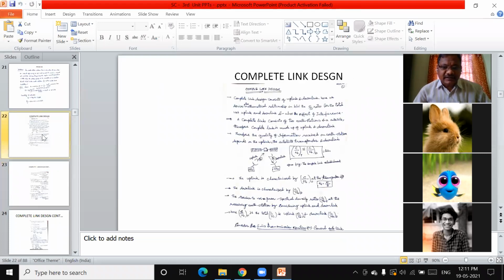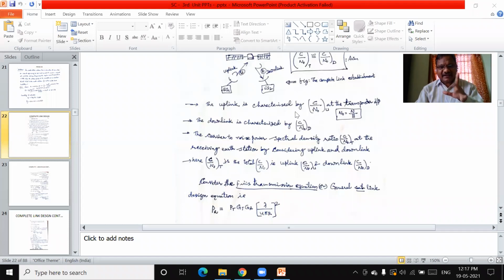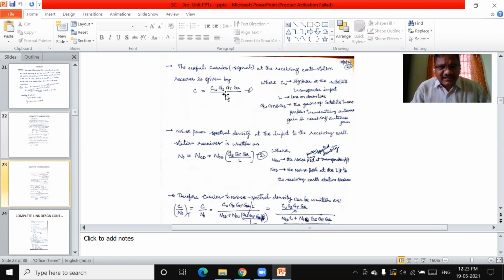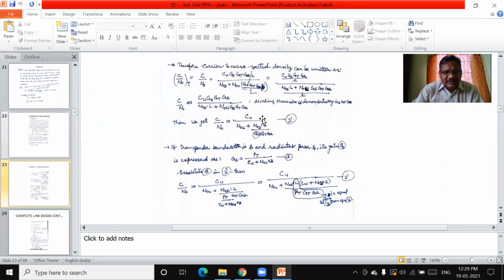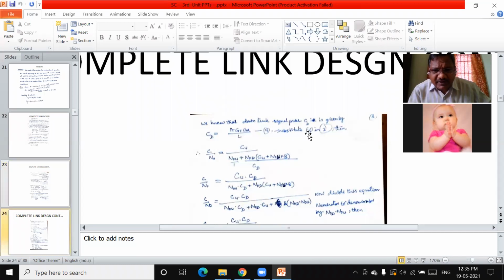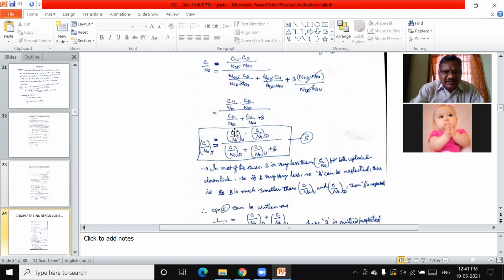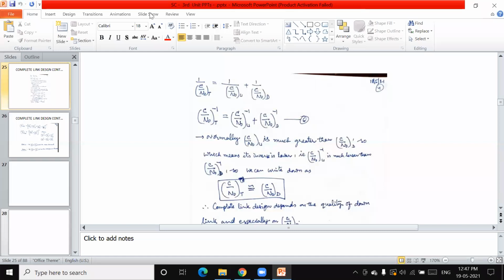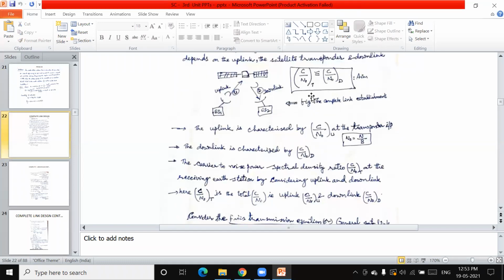30 complete Link design- uplink& down link designs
complete Link design- uplink& down link designs